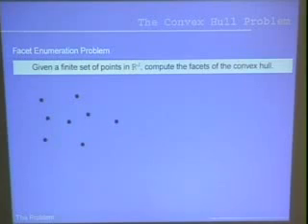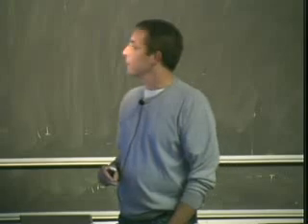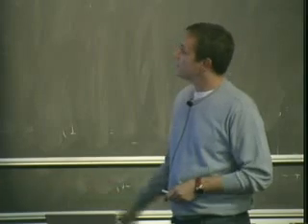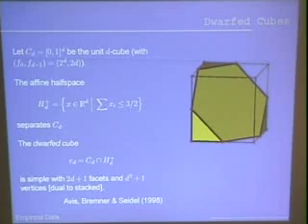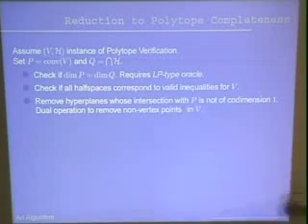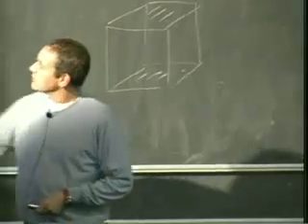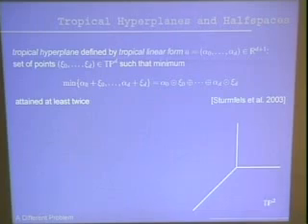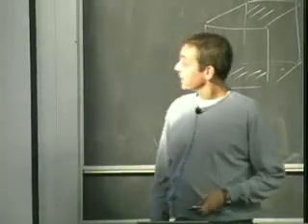An Introduction to Convex Hulls | A 2003 Lecture by Prof. Michael Joswig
A foundational lecture in computational geometry, delivered in November, 2003. This video features Professor Michael Joswig, a leading researcher in discrete and computational geometry, presenting his talk, "On convex hulls".

What is a convex hull? It can be visualized as the shape formed by stretching a rubber band around a set of points. This fundamental concept has wide-ranging applications in computer graphics, data analysis, robotics, and optimization. This archival presentation is a valuable resource for students in mathematics and computer science.

From the "2000s Frontline" archive, enjoy this clear and insightful academic lecture.